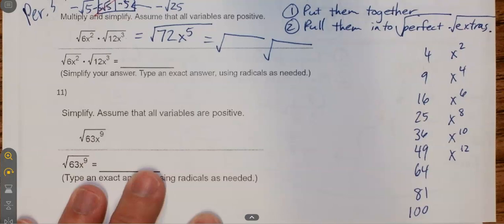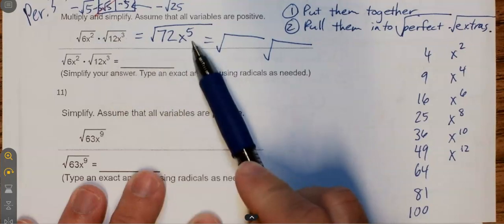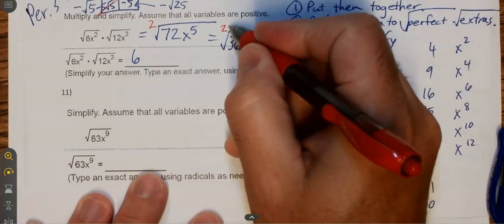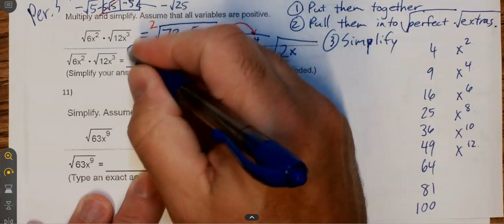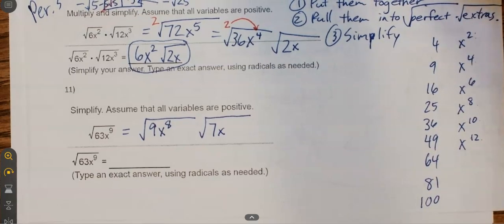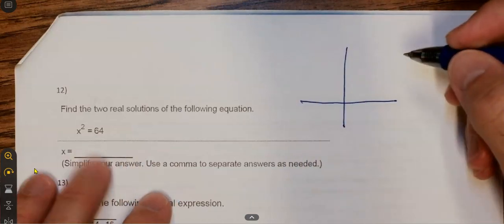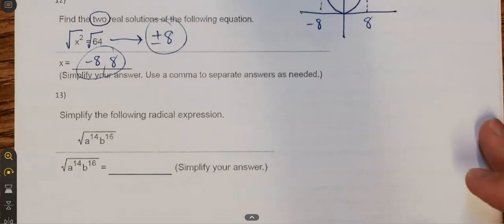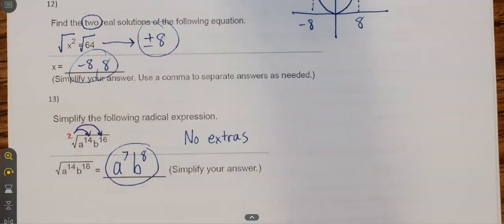Ch 7 Final Exam Part 2